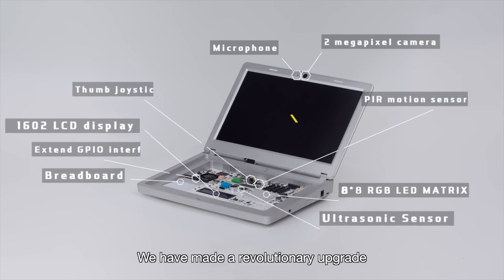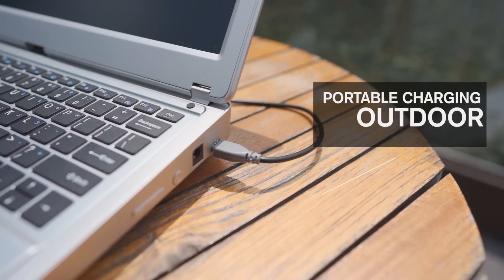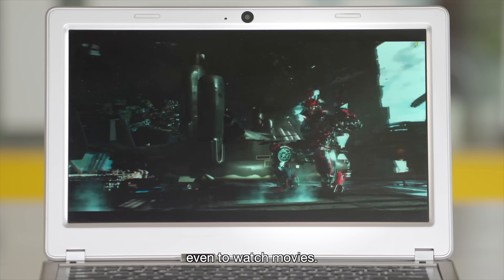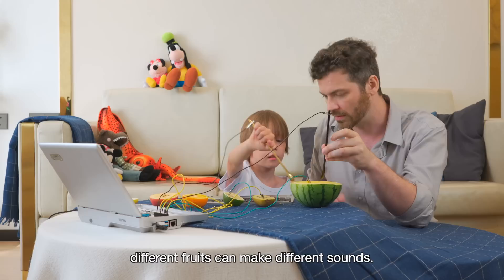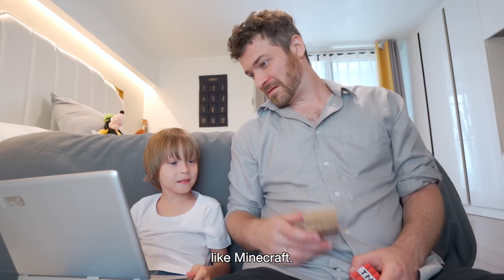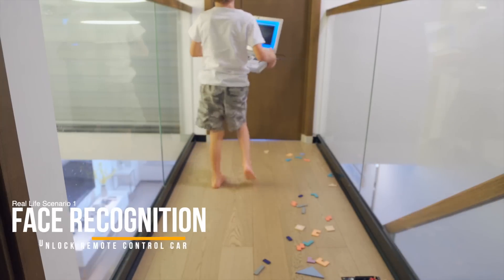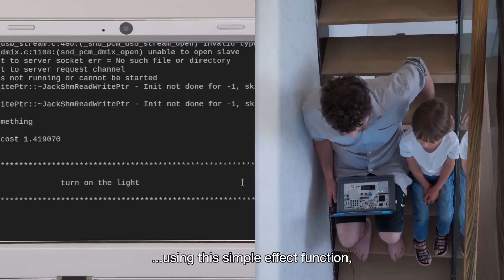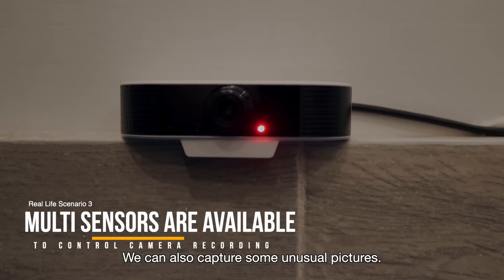CrowPi2 - All in One Raspberry Pi Laptop & STEM Learning Platform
We have made a revolutionary upgrade to the original CrowPi in two years. That is CrowPi2. CrowPi2 can be used as a portable laptop or for learning STEM education. Featuring 22 kinds of common sensors& modules, and independently developed software, CrowPi2 is exactly what you need to discover all the joys of Raspberry Pi. From CrowPi2, you can learn Python, Scratch, AI, Minecraft through programming in an easier way. Get one to create infinite possibilities Now!